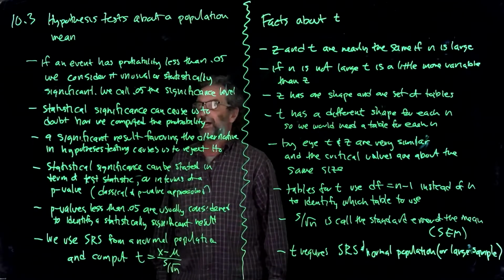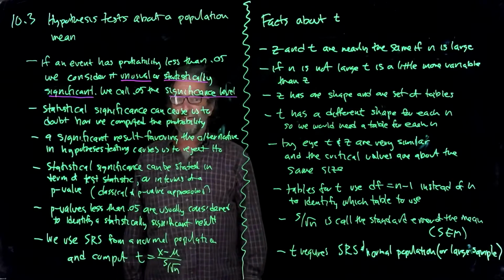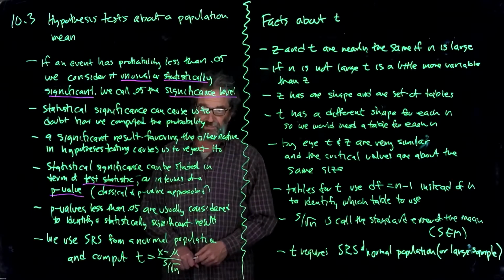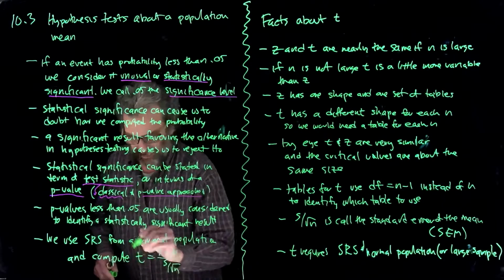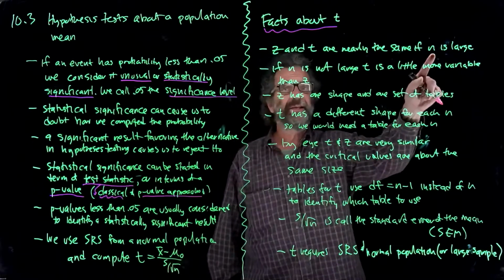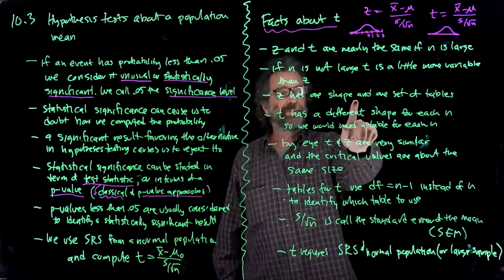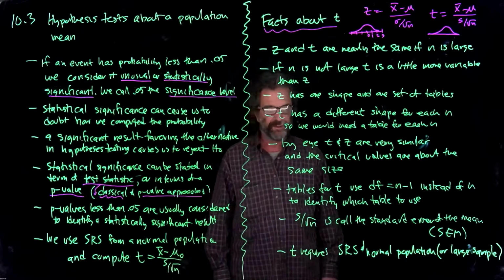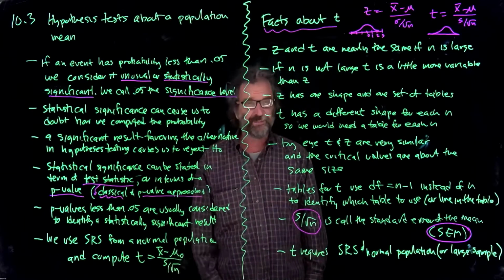156online 10 3a